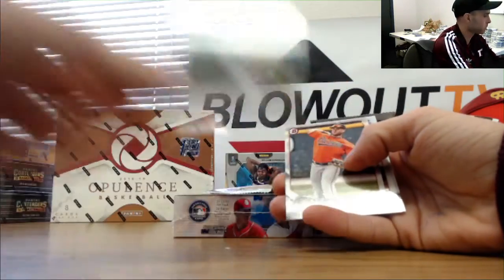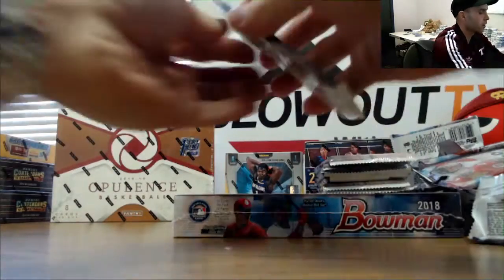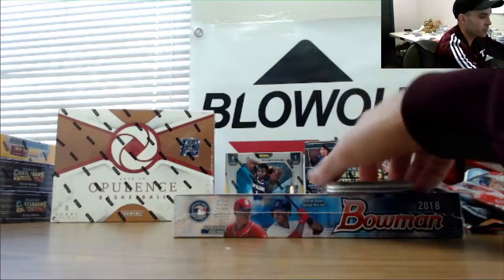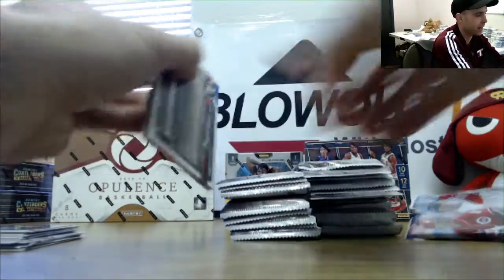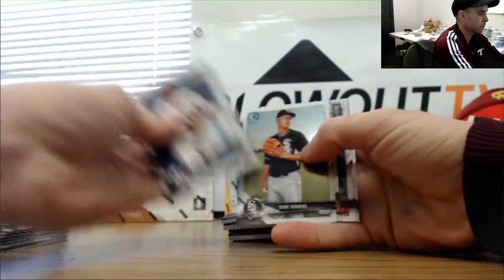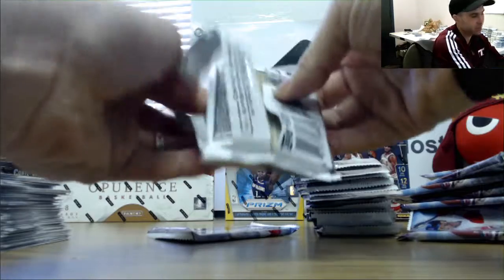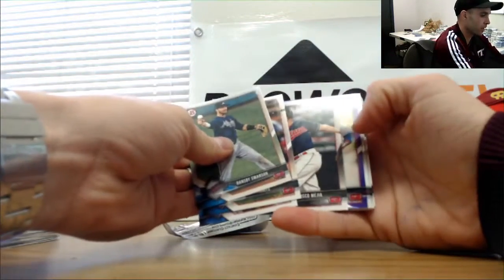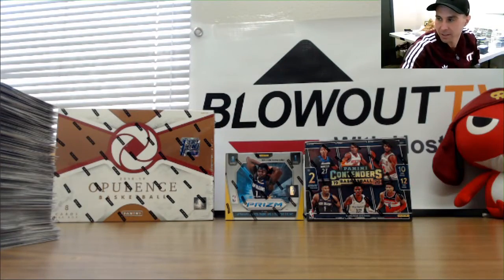Chad's 2018 Bowman Hobby Baseball Break